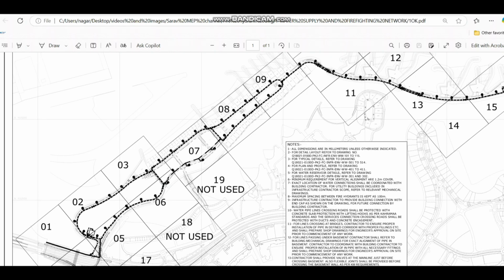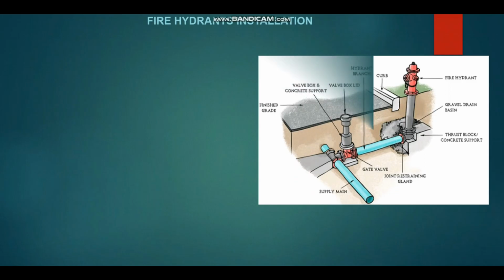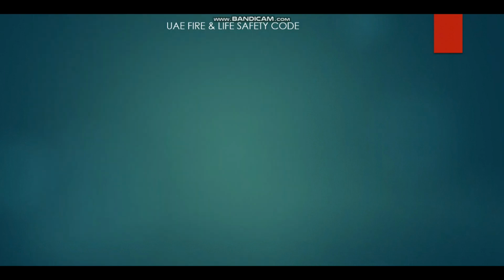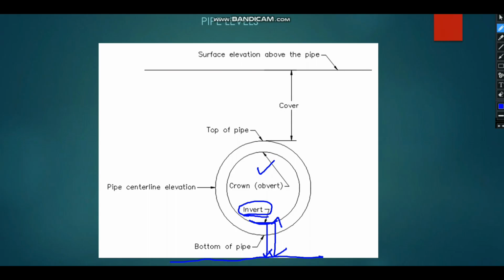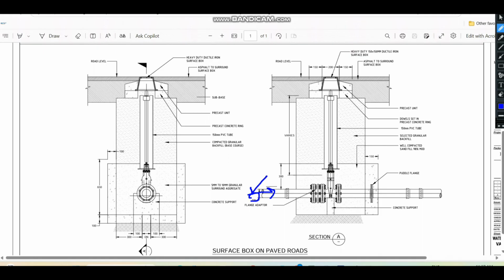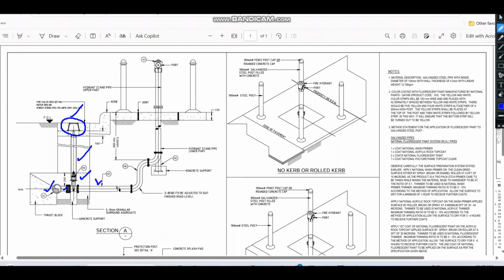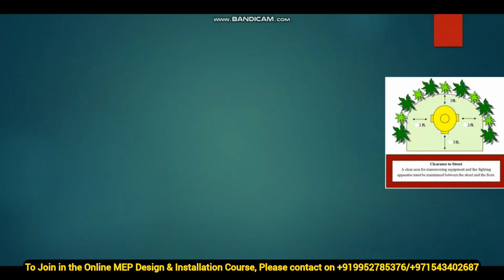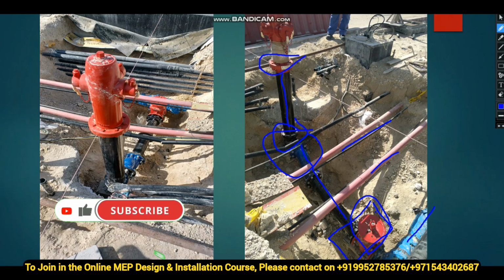Fire Hydrant System Installation Details l fire hydrant system l NFPA & Middle East Requirements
In this video, I explained below concepts related to fire hydrant system.
Fire Hydrant Installation
S-Bend, Duck Foot Bend
All Piping Materials details
Middle East Piping Requirements
SDR Rating Selection
Protection Post
Isolation valve
Thrust Block
Breakable Traffic Flange
Testing Pressure
Pipe Levels

For More Firefighting Videos, Please use the below Links:-
Fire fighting drawing l how to read fire pump room drawings l how to read fire fighting drawings

Pipe Schedule Method for Sprinkler System Design l Fire Pipe Sizing using NFPA 13 l Important Rules🔥-